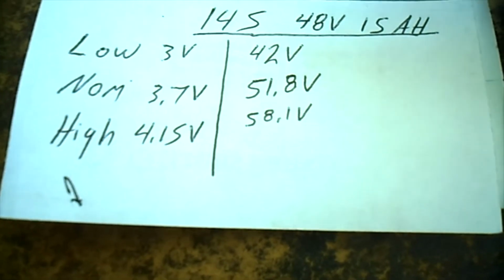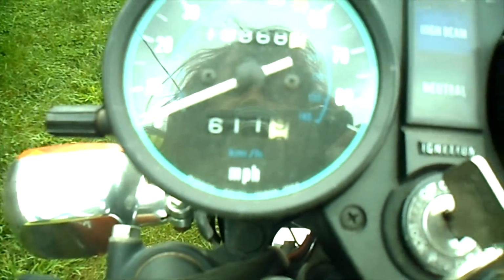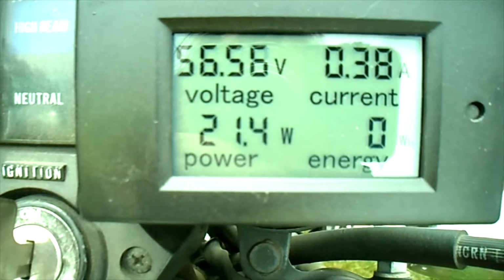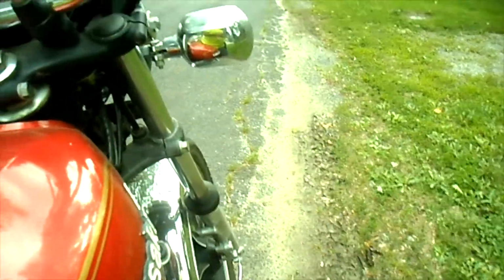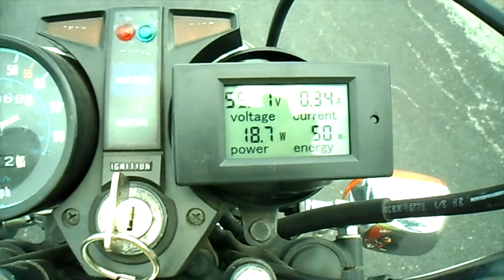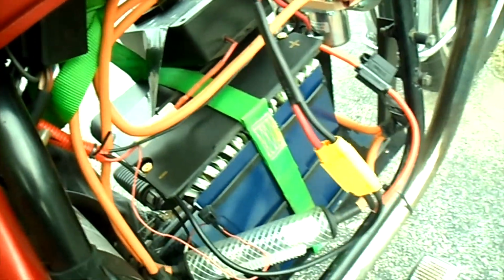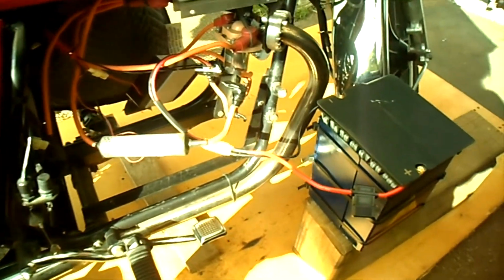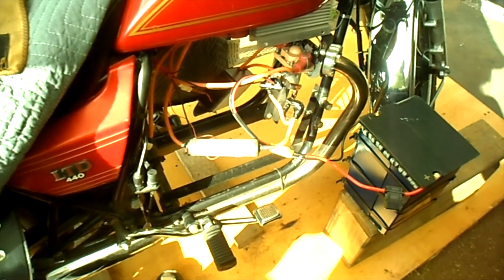14S 48V 15AH Battery Pack (Blue) made out of Chevy Volt Lithium Cells 1st Discharge Test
1st Discharge test of the (blue) 14S 48V 15AH battery pack that I built out of some Lithium cells out of a Chevy Volt battery module. There's a little bit of a "set back" in the beginning & some interesting info, at the end.